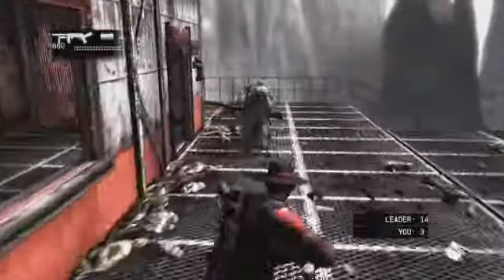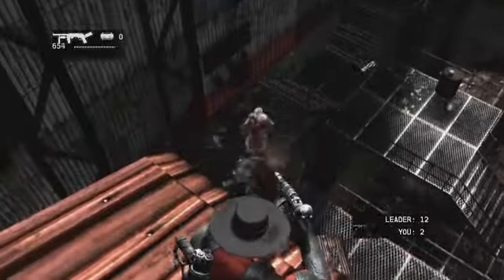Damnation Multiplayer Walkthrough